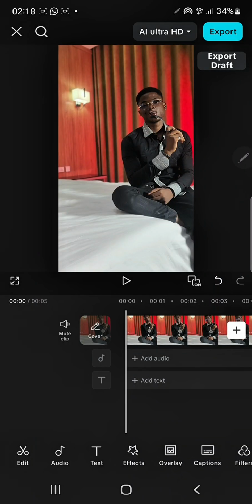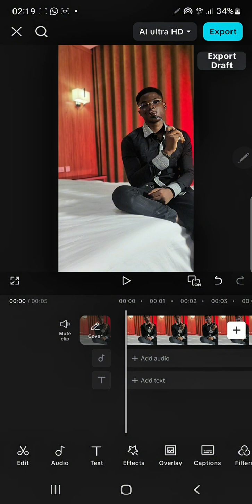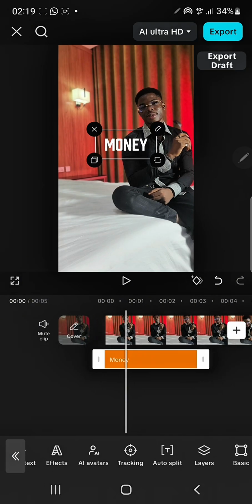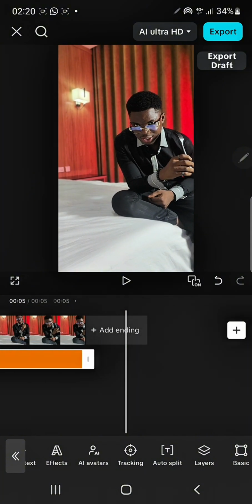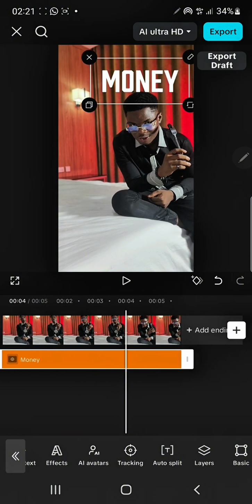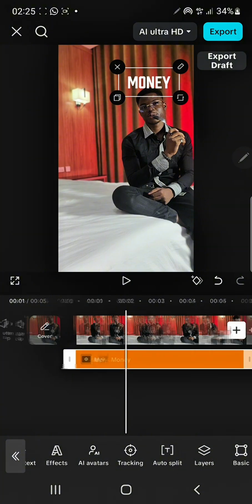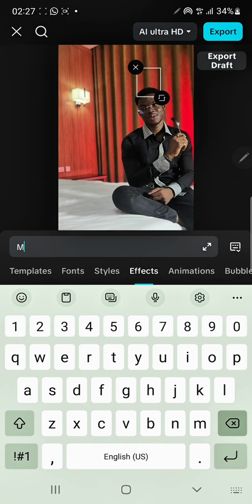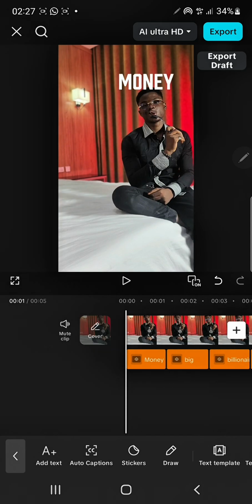How to do a Text tracking effect on CAPCUT